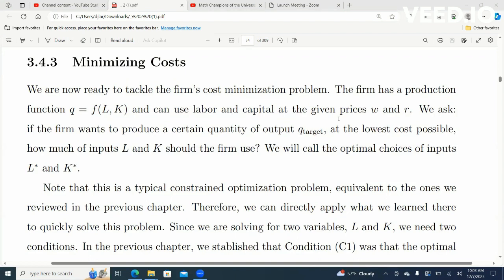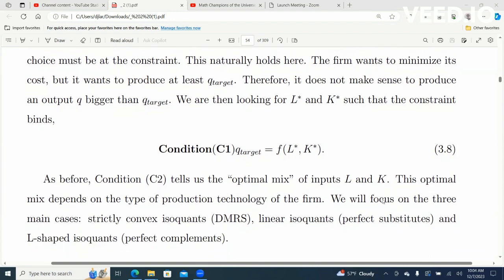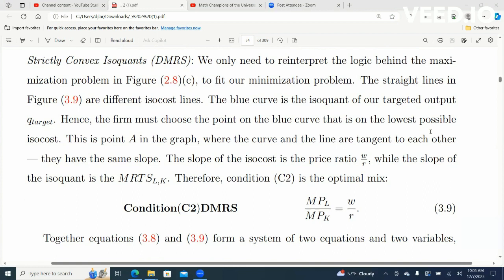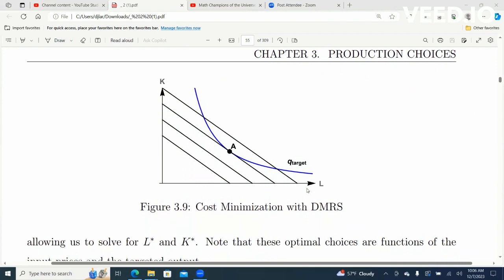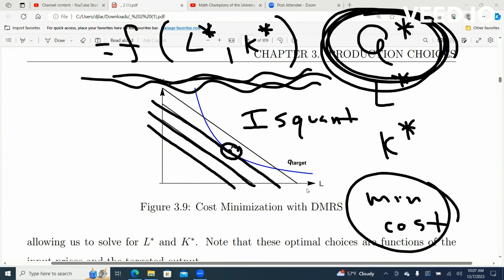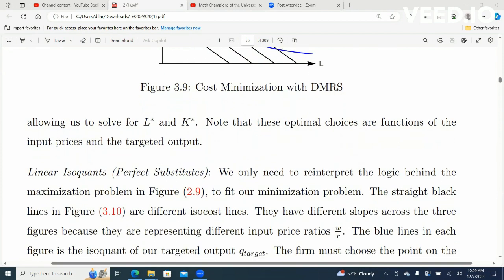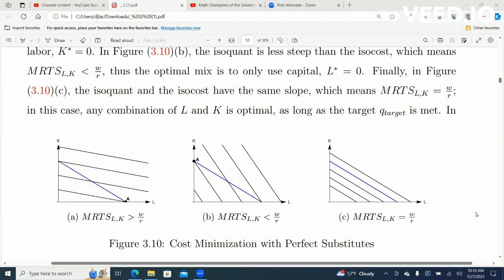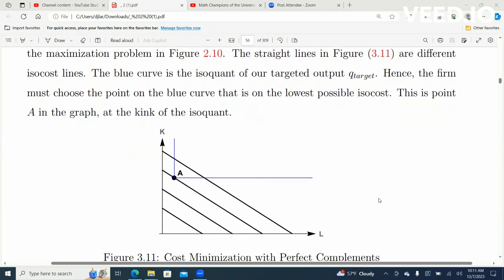video (48) Minimizing Cost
Defining how to minimize cost !